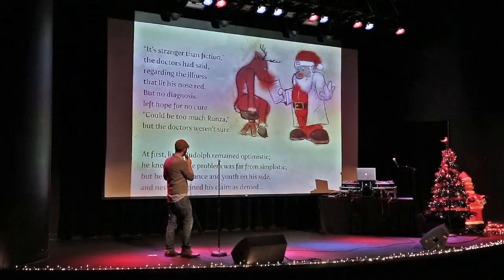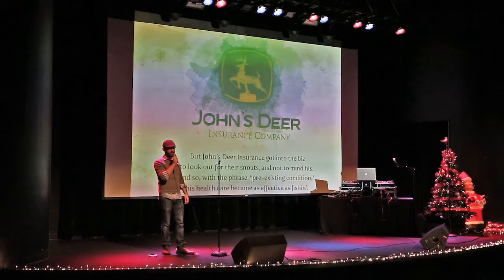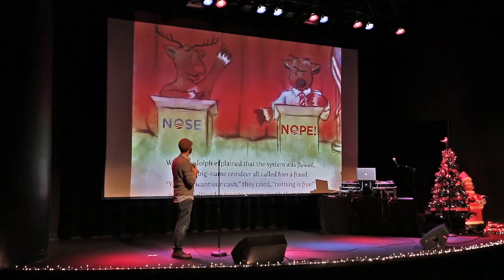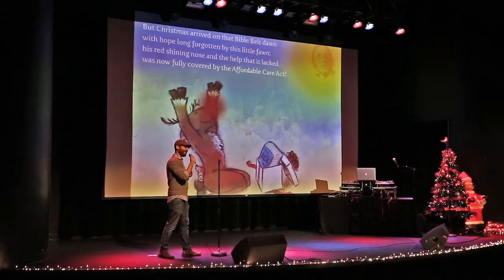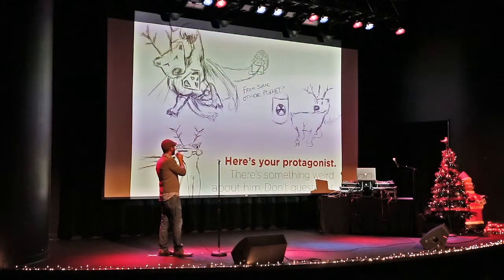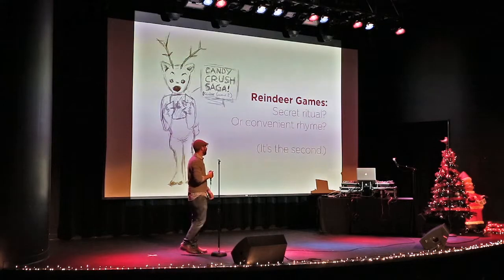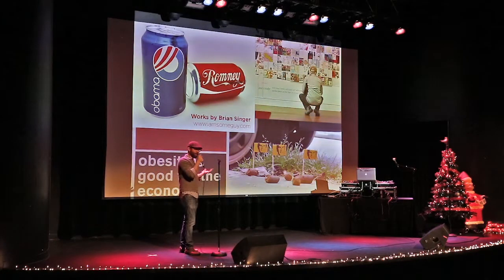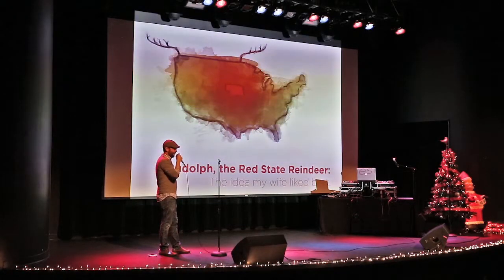Storytime 1: Josh Collinsworth (illustrator)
PechaKucha Night Omaha 21
12/12/13 @ The Slowdown
Omaha, Nebraska

A partnership of daOMA + AIGA Nebraska. 10 creatives retell the story of Rudolph the Red-Nosed Reindeer and explain their process in the PechaKucha 20x20 format.